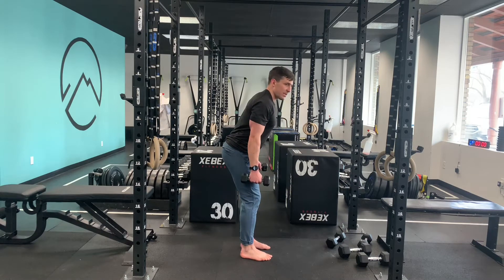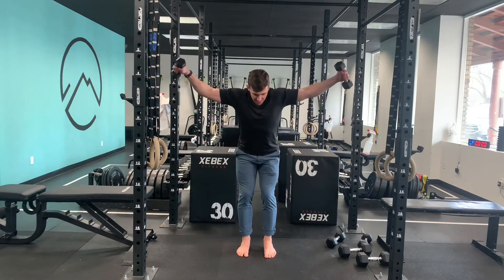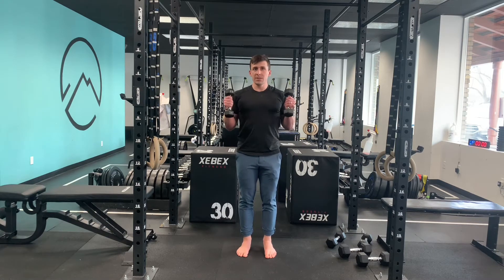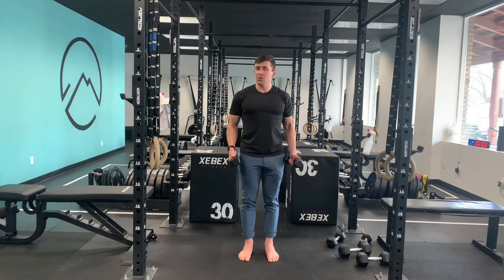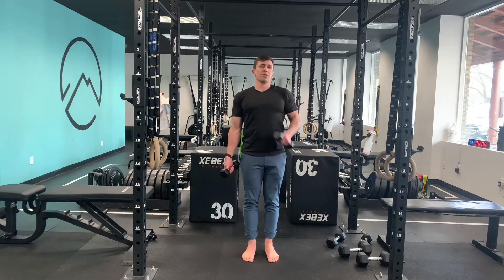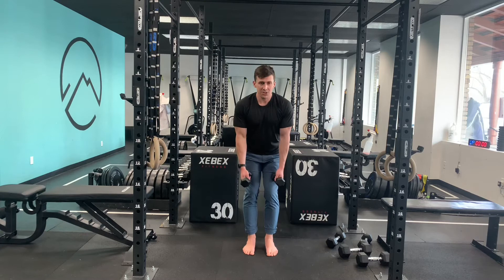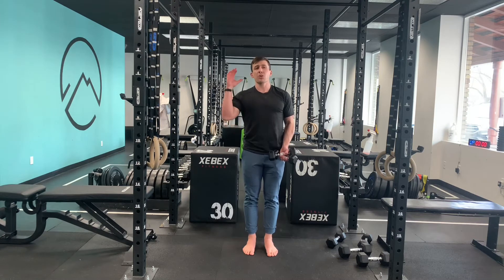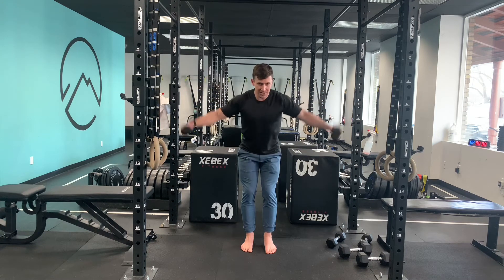Shoulder Lateral Raise — The correct way to do a lateral raise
Follow these tips to make this exercise more effective for strength and shoulder health